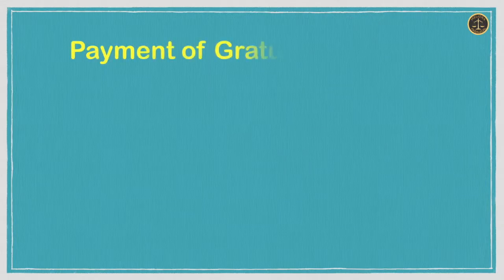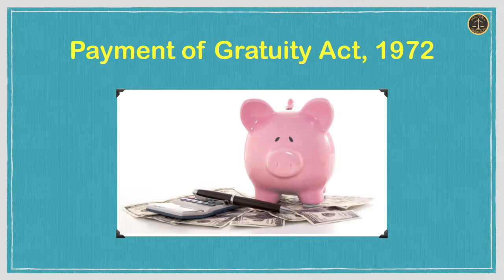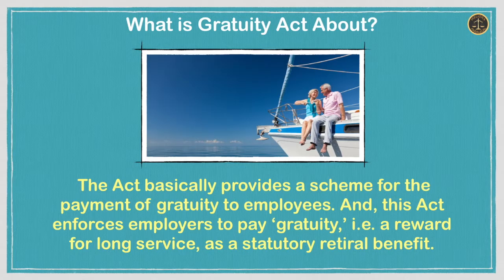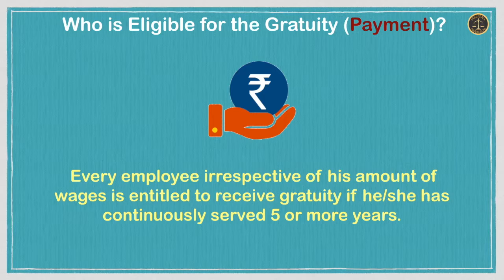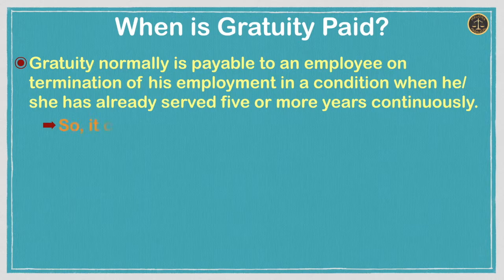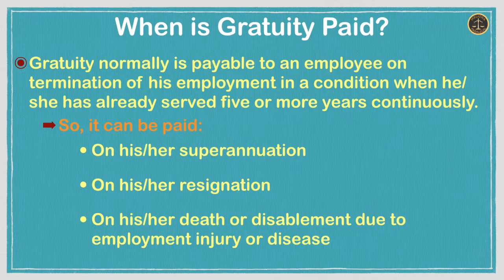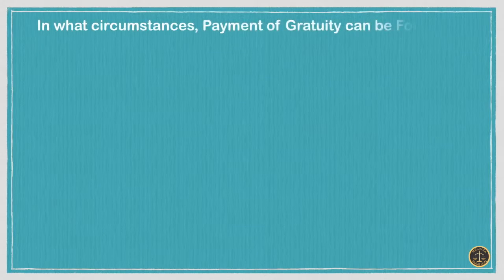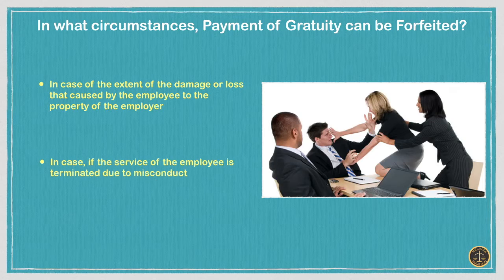Payment of Gratuity Act, 1972